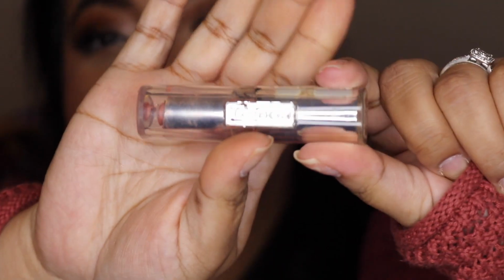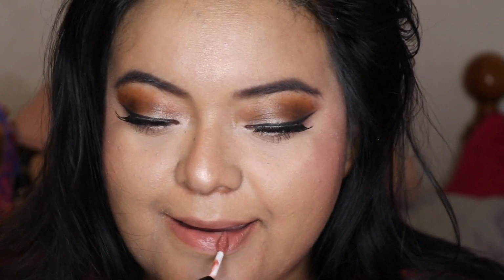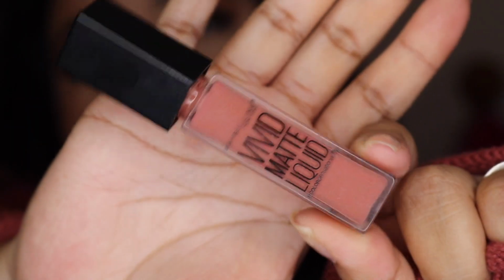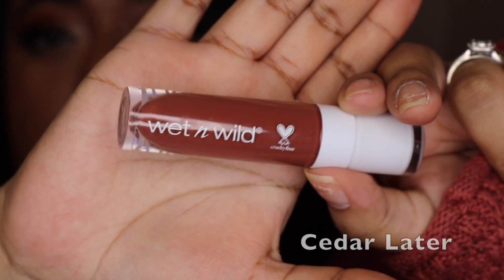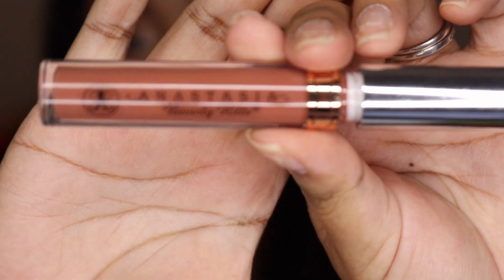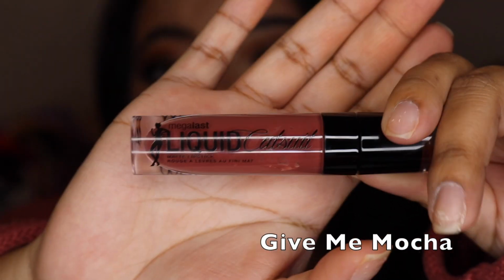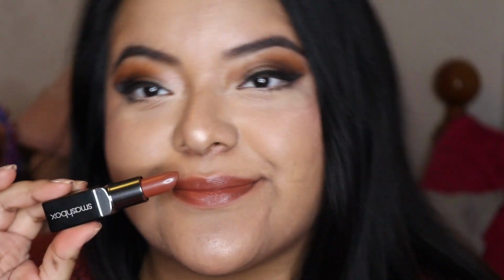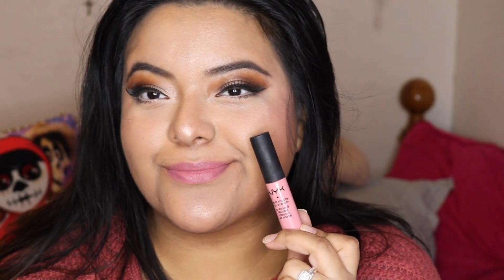Best Nude Lipsticks for MORENITAS/BROWN complexions | Best Summer Lipsticks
S U B S C R I B E  + L I K E + C O M M E N T ❤️

I am so happy to show you all some of my favorite nude lippies! IT'S SO HARD FINDING THE PERFECT SHADES that won't make us tan girls look dead. I present to you my all time favs. Some of these, as mentioned in the video, have been bought at TJ Max, Marshalls, and at sales. Keep your eye out on these places. Nothing beats a good deal. Also make sure to sub if you haven't already - as it helps me tremendously to create more content. Thank you peeps!

1. Loreal - Opulent Organza (Discontinued but Le Rouge is close shade) $9.99
2. Too Faced - Cool girl $21
3. Nars - Stepping Out $24
5. Maybelline Vivid Matte Liquid - Nude Thrill $7.99
6. EM Cosmetics - Rose Nude $20
7. Wet N Wild Liquid Catsuit - Cedar Later $4.99
8. Anastasia Beverly Hills - Ashton $20
9. Urban Decay - Backseat $19
10. Wet N Wild Liquid Catsuit - Give Me Mocha $4.99
11. Smashbox - Straight Up $21
12. Smashbox - Pending

💰💵ULTA $3.50 OFF on non-high end purchase of $15+

Canon T6i w/15mm - 50 mm lens